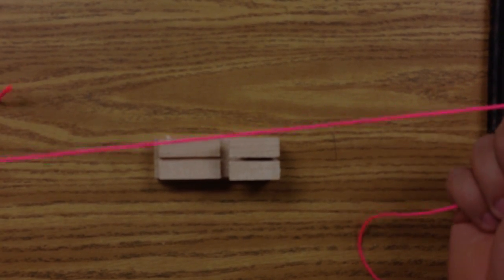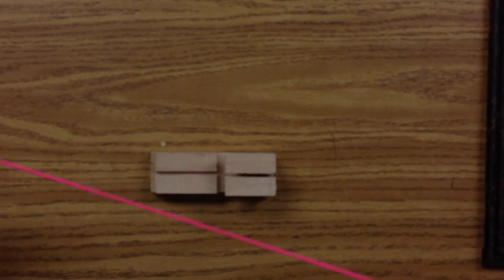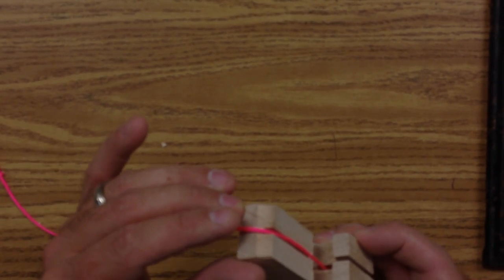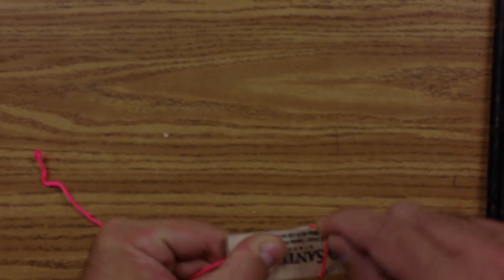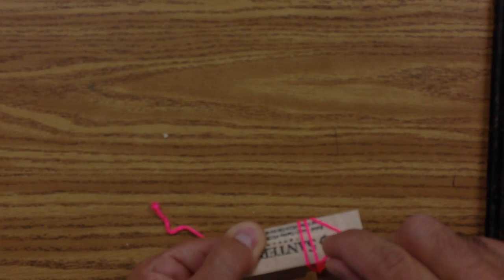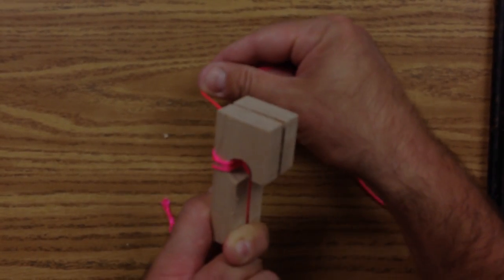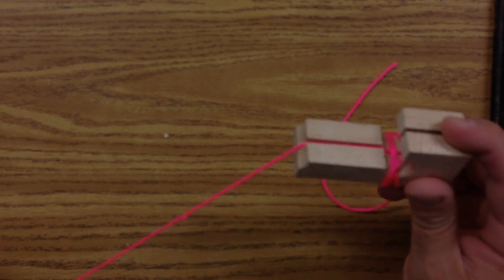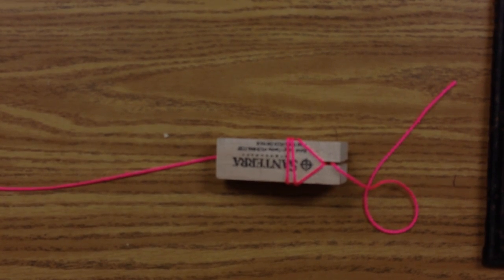Tutorial - how to tie a line on a line block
Sometimes it can be tricky to tie a masons line on a line block, I hope this tutorial helps.